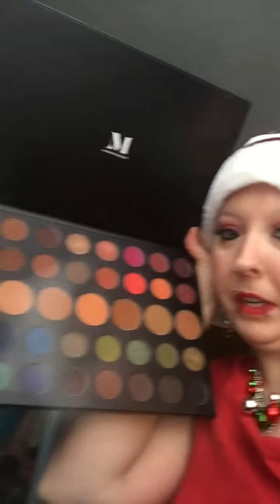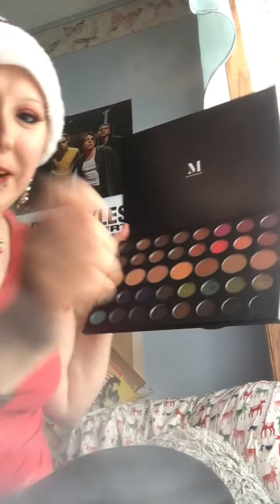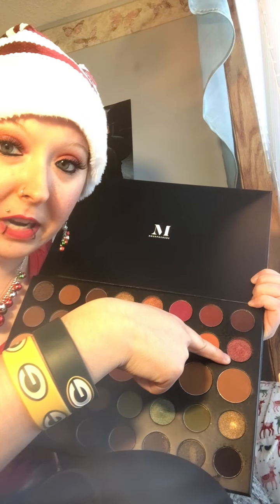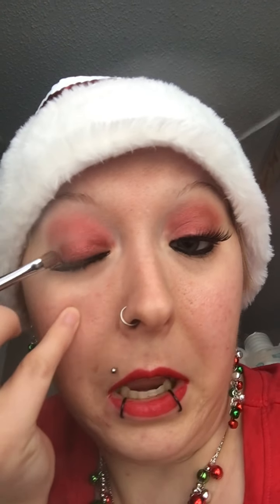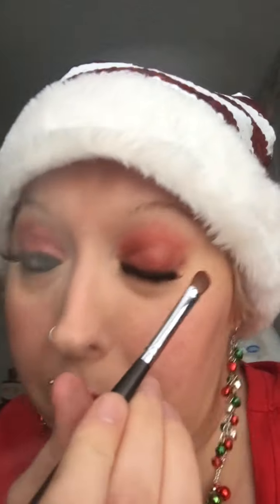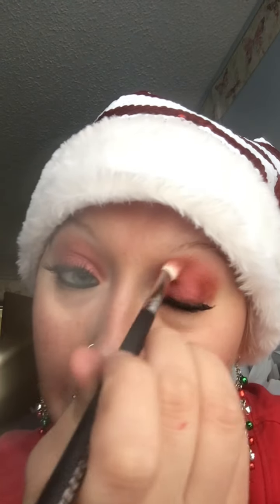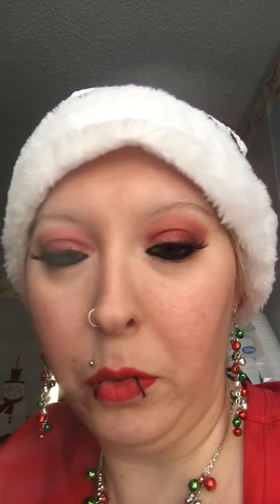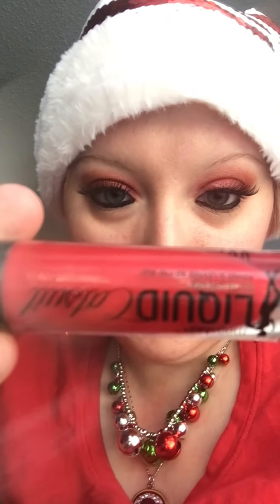Holiday Makeup Tutorial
Here is a video to achieve that perfect festive, holiday look!